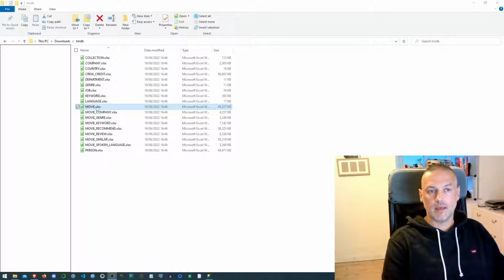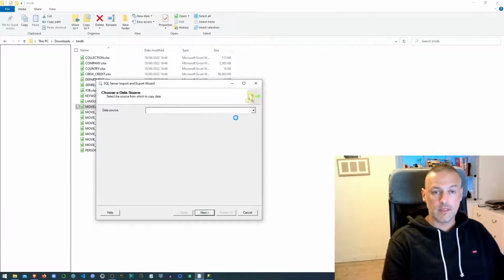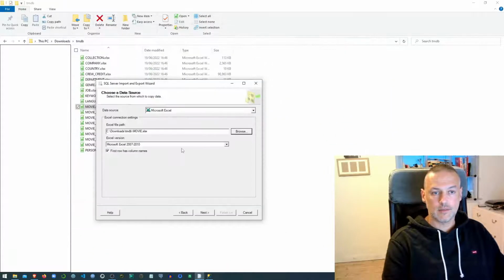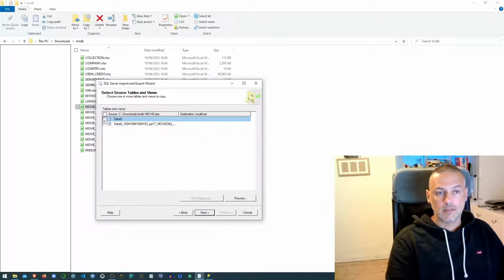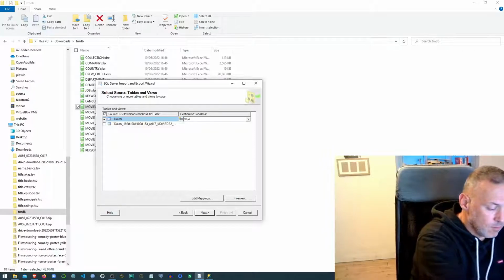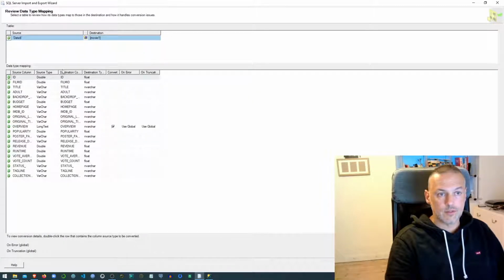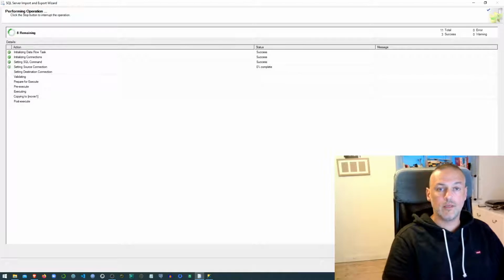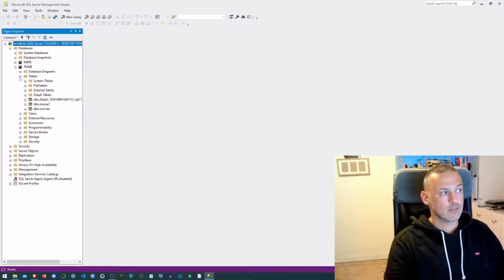How to Import an excel spreadsheet to sql server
Not a complete beginner SQL tutorial but not too advanced.